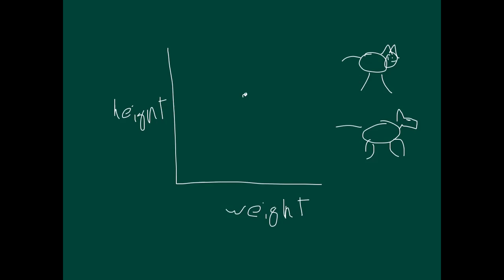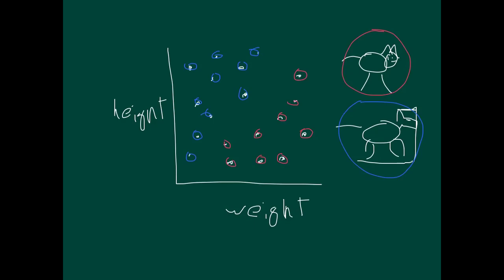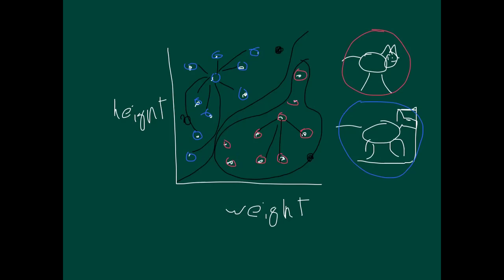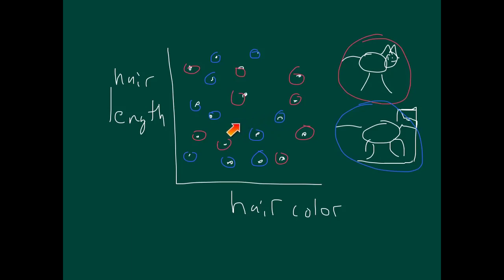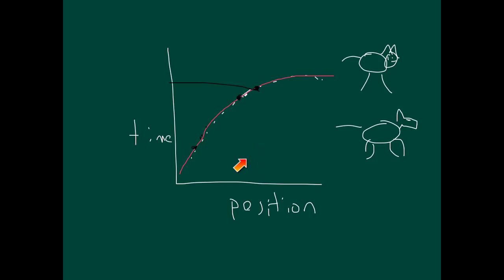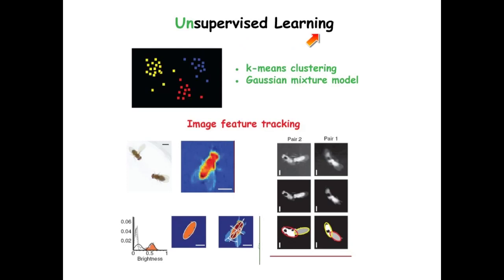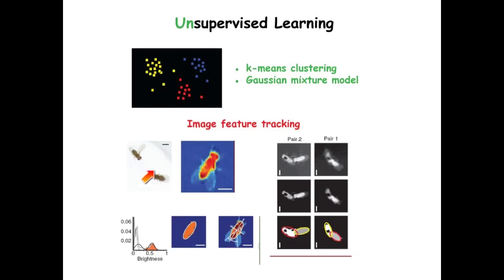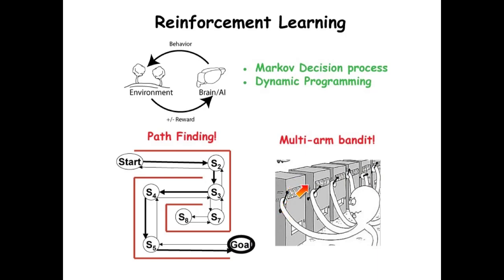Artificial Intelligence: Machine Learning Introduction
Hello Bayesian Ninjas! A general introduction of machine learning algorithms! happy hunting! The white noise tutorial part was made entirely in MATLAB!